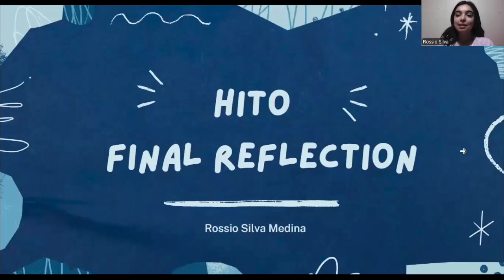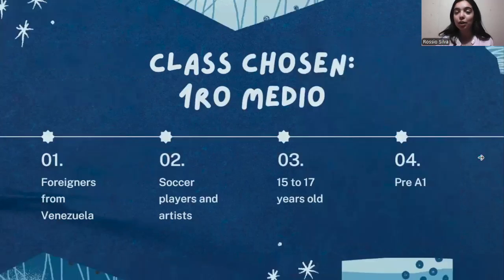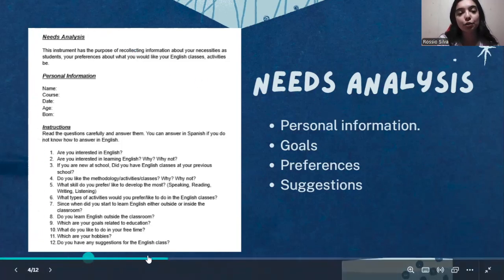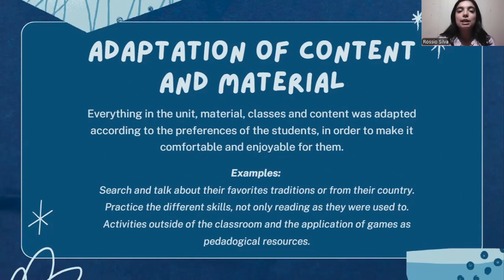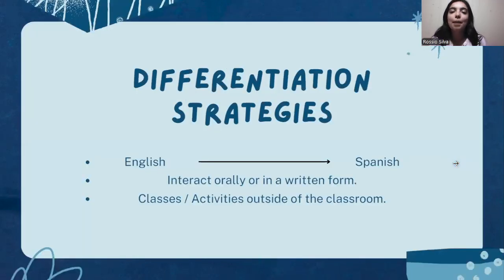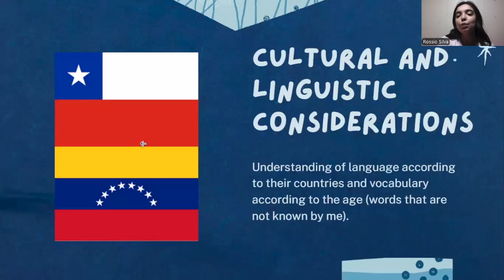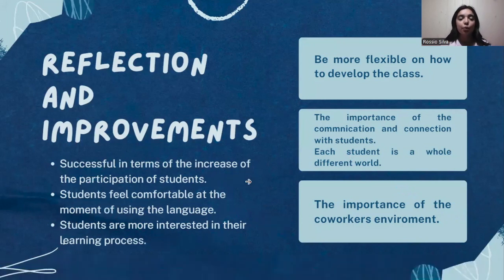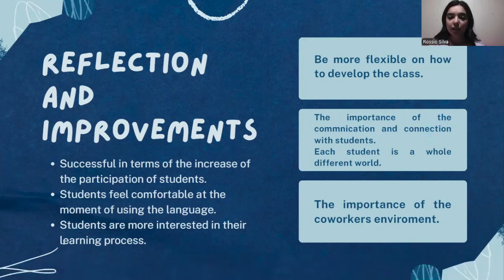Hito - Final Reflection